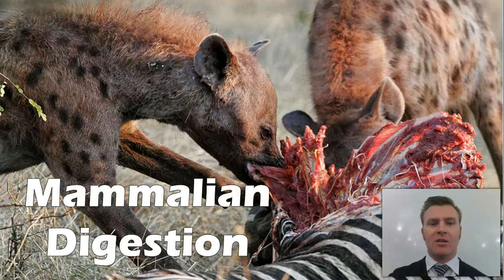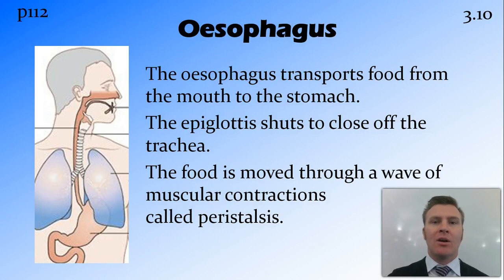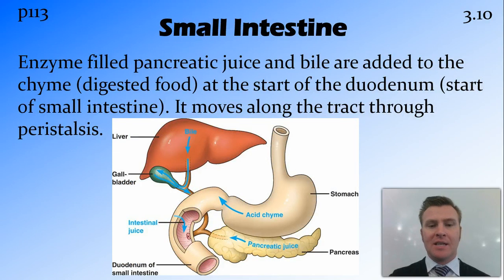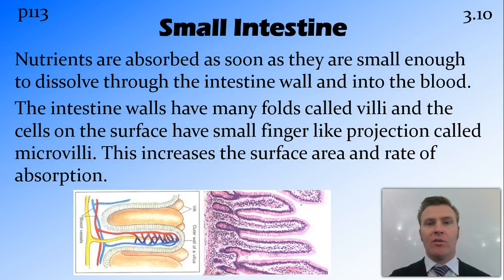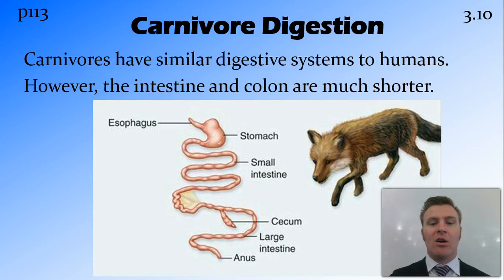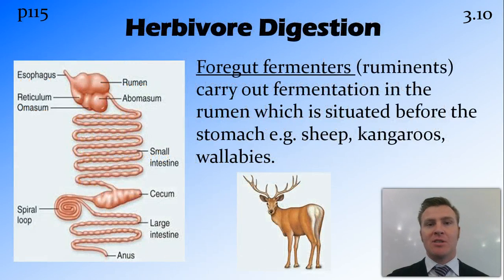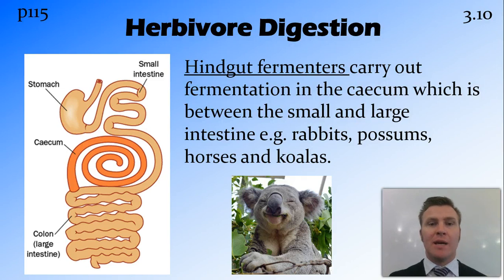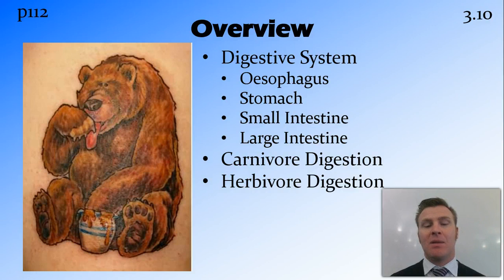Mammallian Digestion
NSW Syllabus
DotPoint 3.3.10

Digestive System
Oesophagus
Stomach
Small Intestine
Large Intestine
Carnivore Digestion
Herbivore Digestion